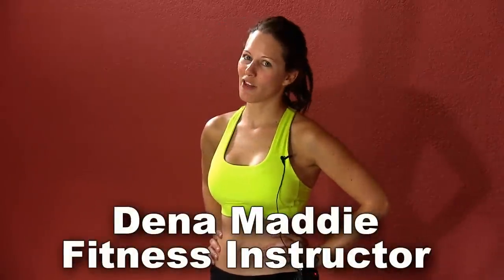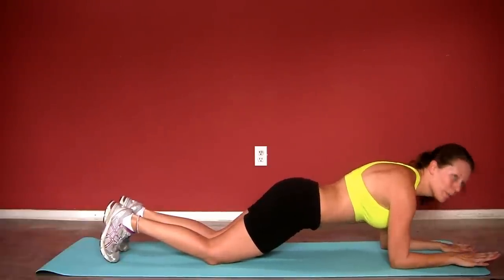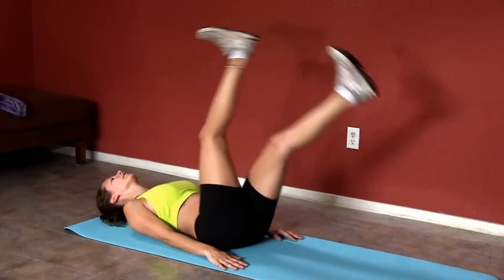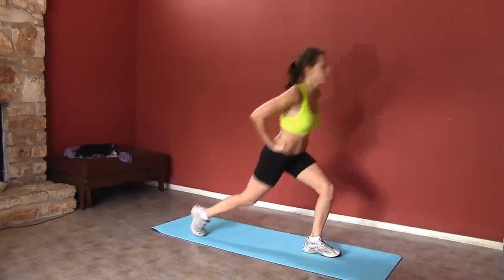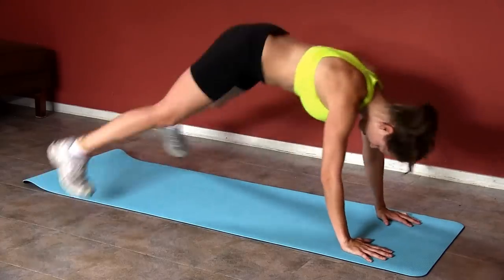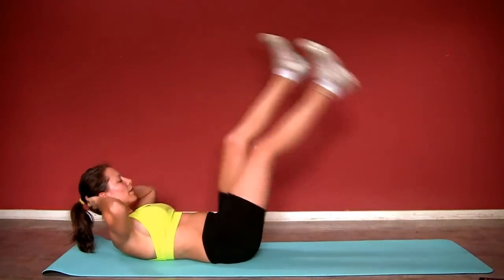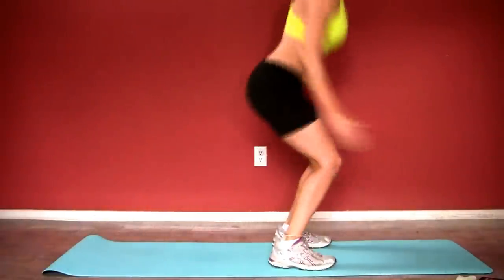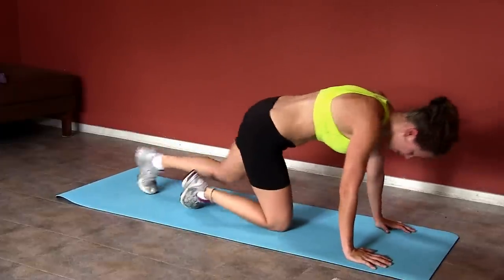Full Body Workout: High Intensity Fat Burn Cardio Training. Home Beginners Video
This high intensity at home exercise routine will burn fat thanks to cardio training and strength building moves!

This high intensity at home exercise routine will burn fat thanks to cardio training and strength building moves! Get your beach body just in time for summer with trainer Austin Dena Maddie!